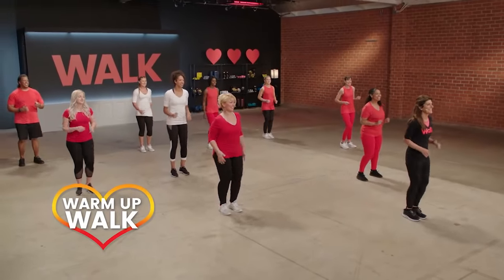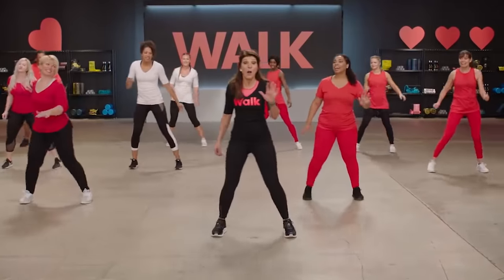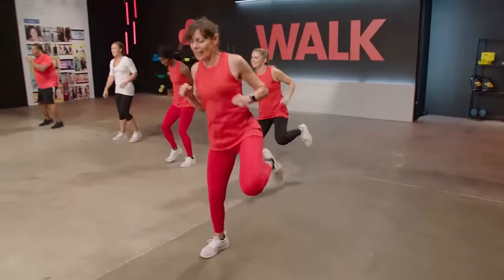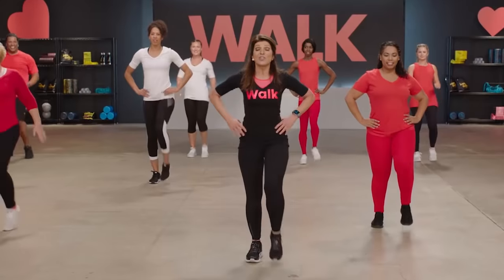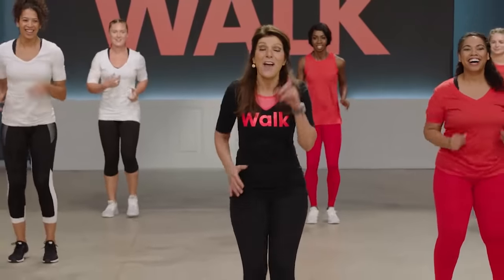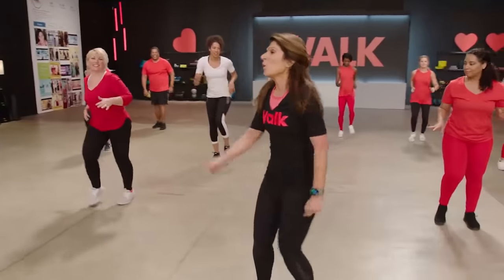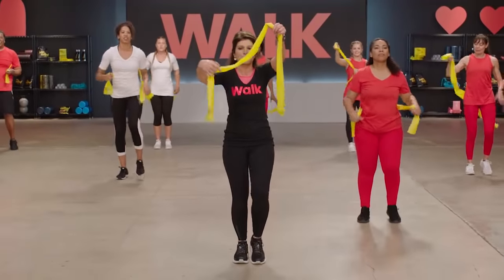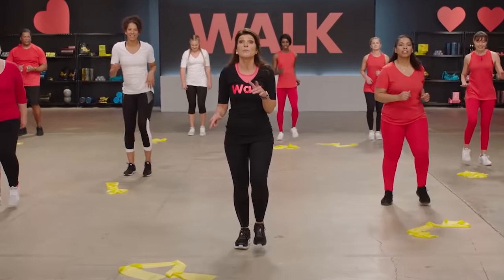Heart Healthy 1 Mile Workout with Bands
It’s February everybody …. time to work our “Love Muscle!”

The heart is the MOST important muscle of the body! What a perfect time to work the Love Muscle!

This very “heart healthy” classic Walk at Home workout includes
Hit Music ….  Chubby Checker’s in the house - …. ok … it got a little wild …. watch that funny cast "DO THE TWIST!” … and more …. grab your favorite fitness band everybody!

Don't have a band?

Filmed BEFORE public health emergency Covid-19.

About Walk at Home by Leslie Sansone ®:

🔹 Walk at Home is the world's leading fitness walking brand. Created by Leslie Sansone, Walk at Home has helped MILLIONS of people live active and healthy lives for over 30 years. Walk at Home is one of the top-selling fitness brands at mass retail, including Walmart, Target, and QVC. Walk at Home's popular YouTube channel has over 2 Million subscribers and is ranked as one of the TOP FITNESS CHANNELS on YouTube. Walk at Home's best selling app offers a fresh, new set of workouts every month!

Walk at Home by Leslie Sansone® is a YouTube channel for at home walking workouts and fitness exercises. Join the Walk at Home crew on mile walk workouts, fat burning workouts, workout plans and more. We also love to post videos on strength training, cardio exercises, fast and easy workouts, firming routines, and more! Say hello in the comments too! 👋Happy walking!